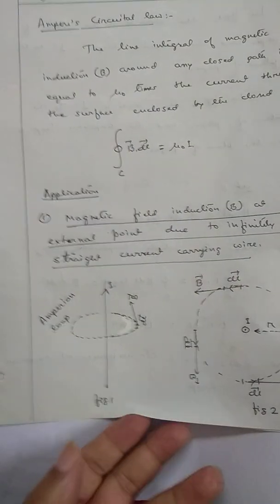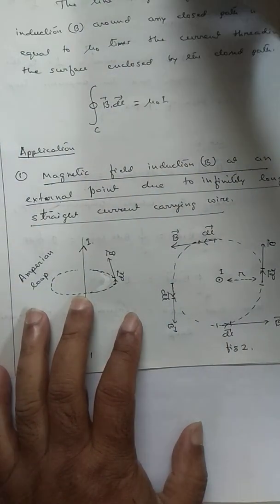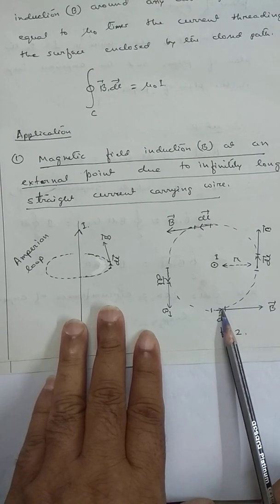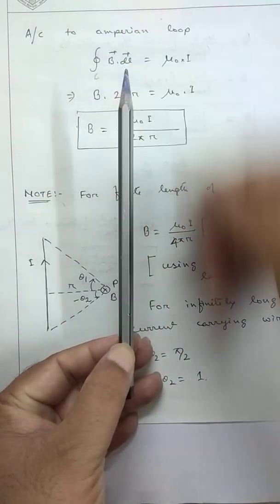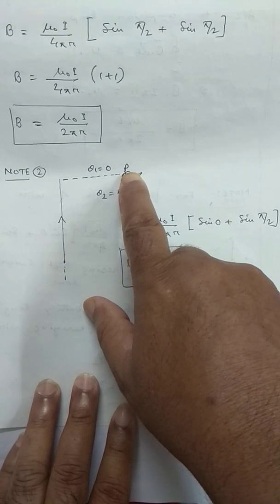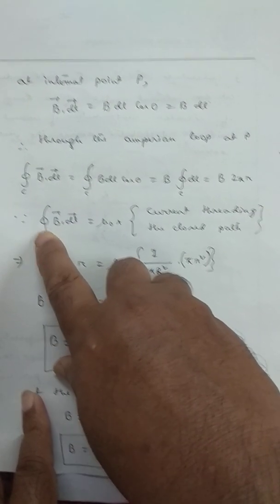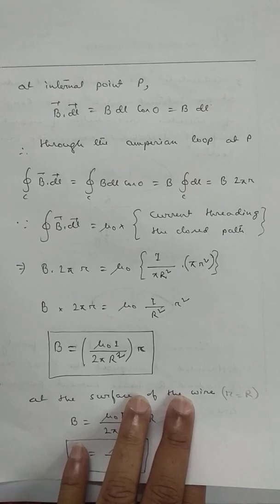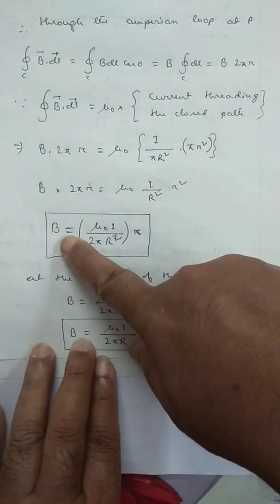Magnetic effect of current: L-02(a): Ampere's circuital law. B value for straight wire